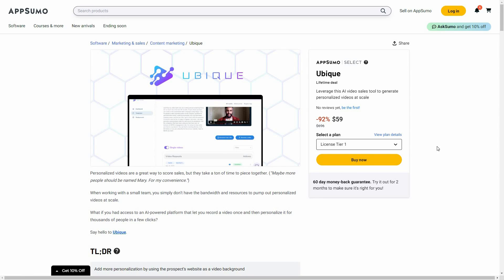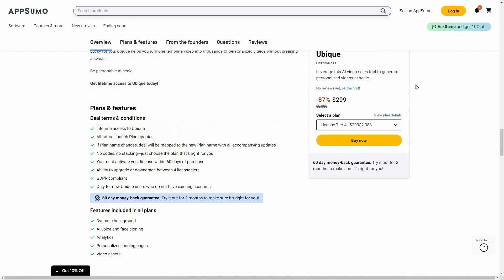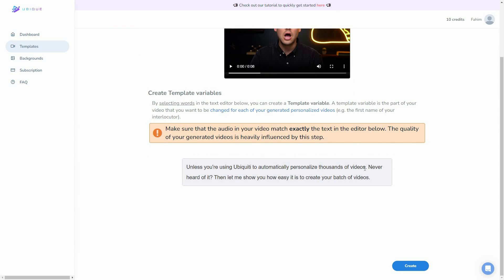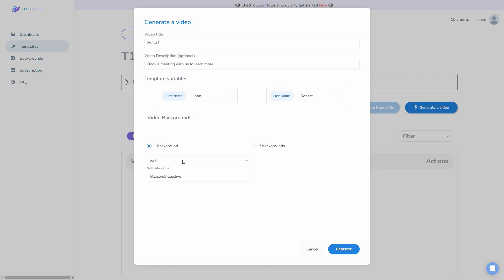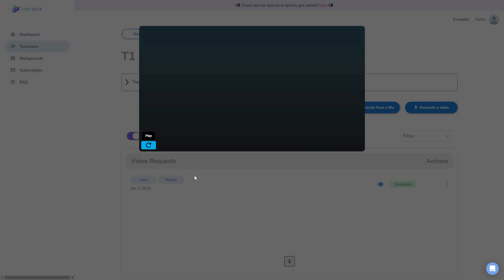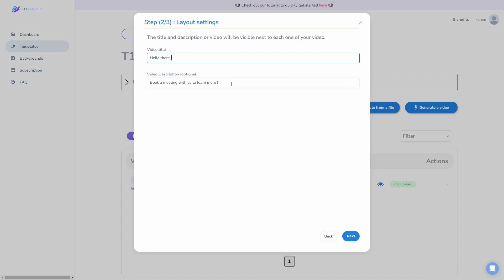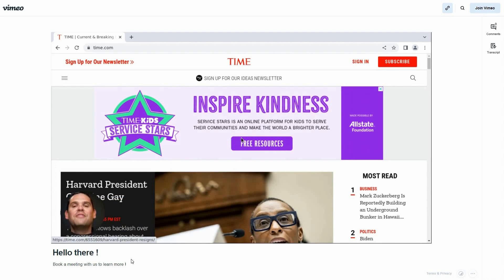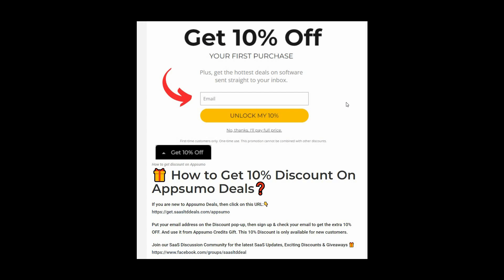Ubique Review: Personalized Videos at Scale with Website Backgrounds using AI | Voice Cloning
Ubique Review & Tutorial
Ubique is an AI video sales tool that creates scalable, personalized videos by cloning voice and lip-syncing a single recording. It generates customized videos at scale by using website data as backgrounds and AI to tailor messaging for each prospect.

🚀 RocketHub Best Lifetime Deals
🦖 SaasZilla Best Lifetime Deals
Use Fiverr To Find Related Freelancers.

Timestamp

0:00 Ubique AppSumo Lifetime Deal
1:44 Generate a Single Personalized Video
5:29 Single Personalized Video DEMO
6:24 Bulk Generate Personalized Videos
8:57 Bulk Personalized Video DEMO
9:42 How to Send Videos
10:07 Overall Review